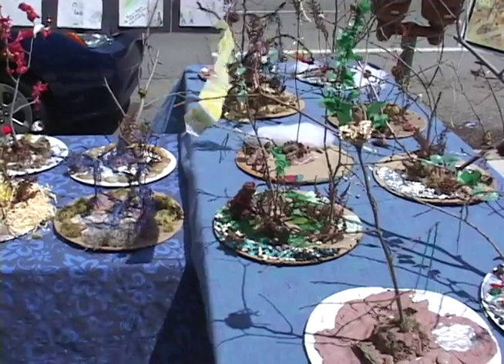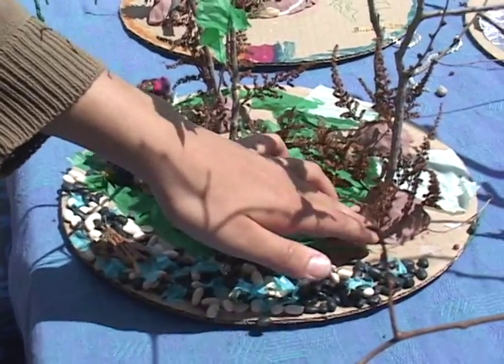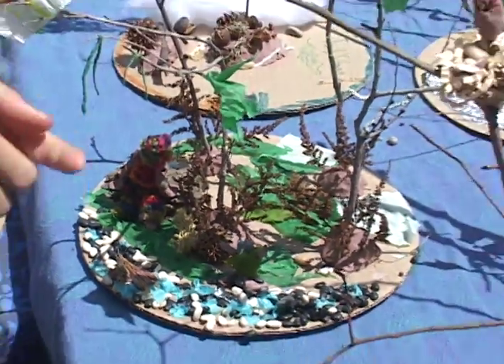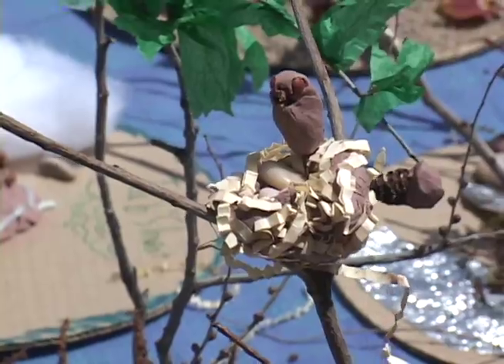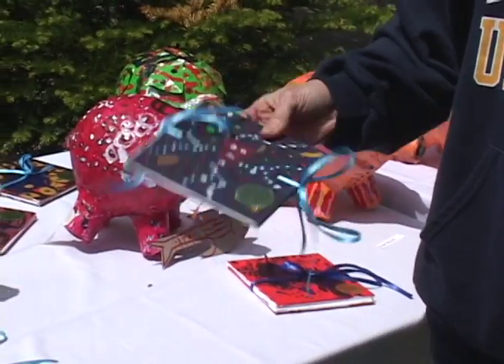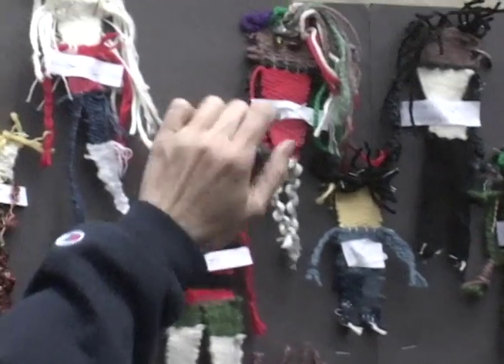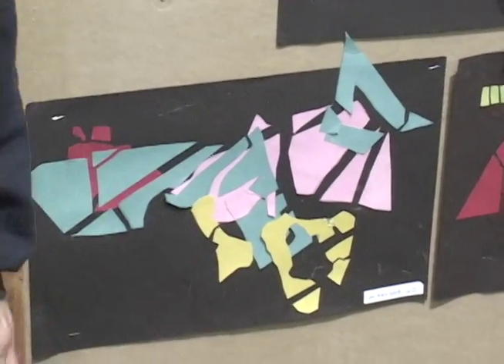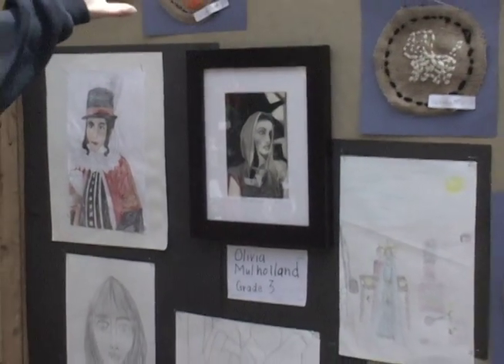yea! 2009 promo 2 - Asia's environments and Annette from Roycemore.mov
3 min. promotion of the yea! festival (video produced by the Evanston Community Media Center)